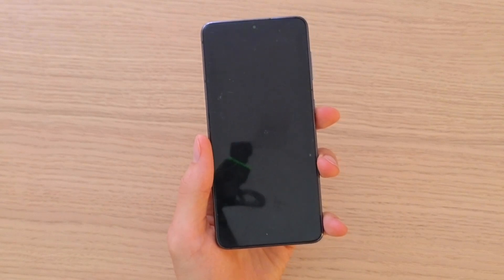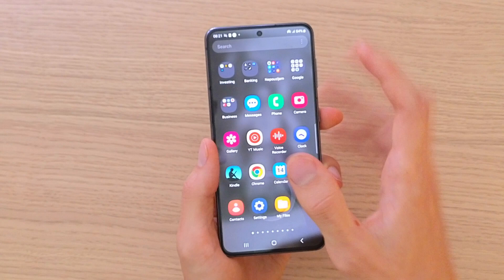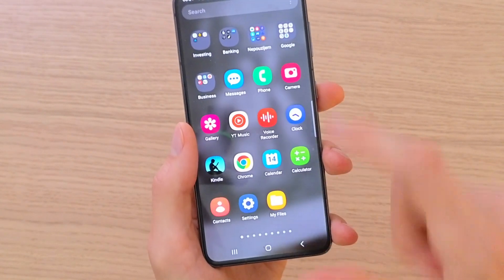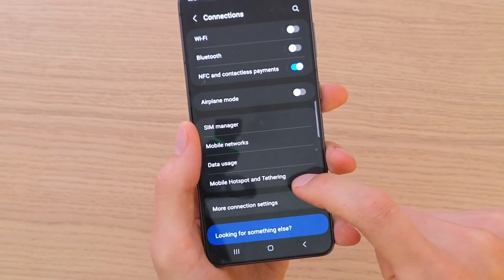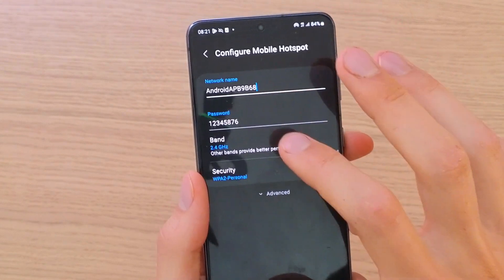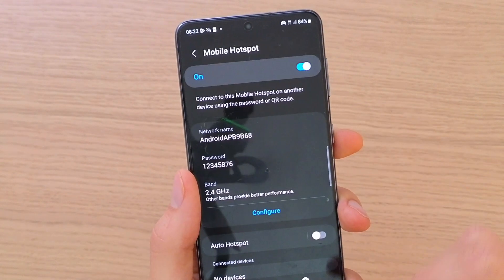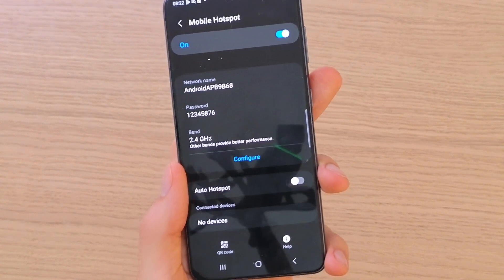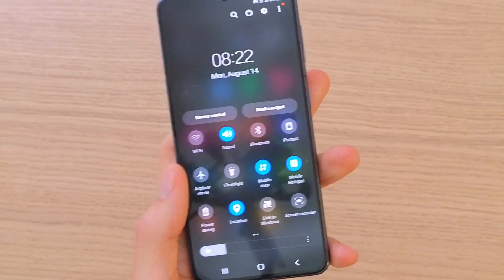How to Enable Portable Hotspot in SAMSUNG Galaxy Z Flip 5